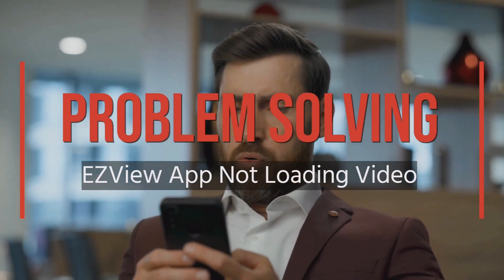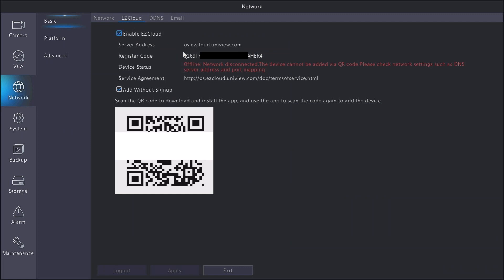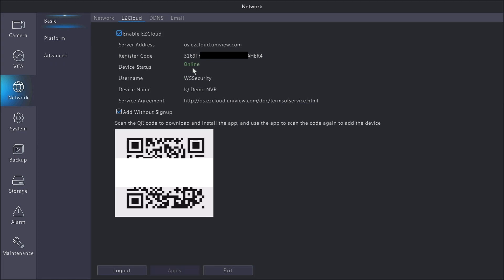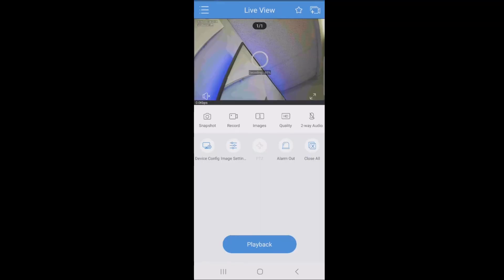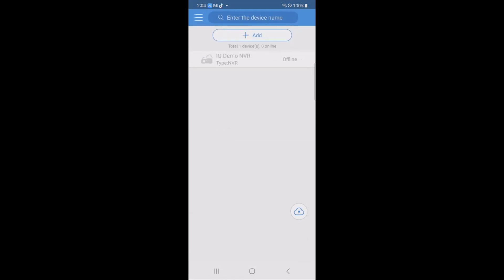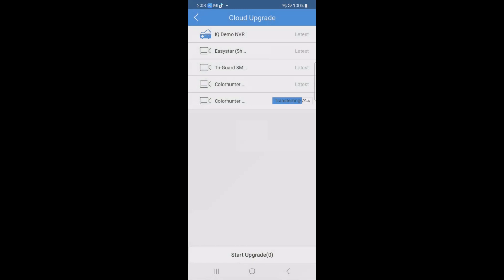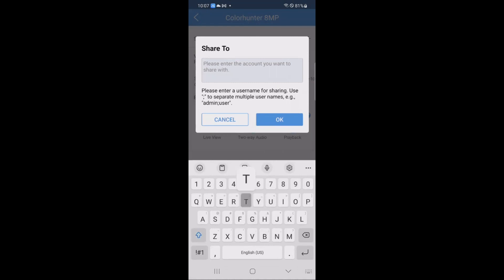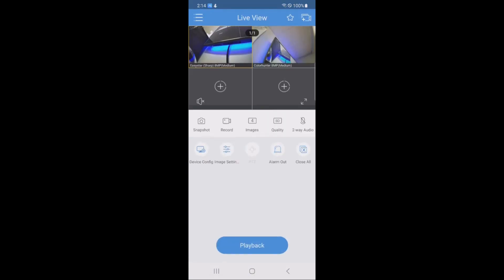Uniview's EZView App Connection Troubleshooting Guide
This video covers how to troubleshoot some of the common problem that affect remote connectivity on the EZView app.

or gives us a call at if you need help with equipment you purchased from us or if you are looking for new equipment from a company that will continue to support you after.

Surveillance systems built to last - We-Supply Professional Security

0:00 Introduction
0:24 Network Problem
2:18 Port Mapping Problem
3:00 Updating Firmware
5:04 Resolving Sharing Problem
5:55 Adding New Cameras